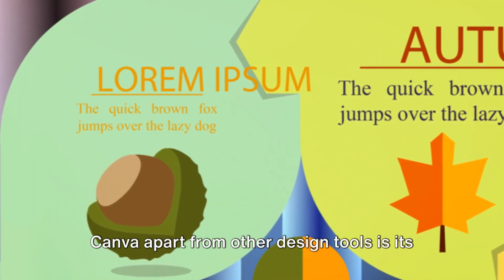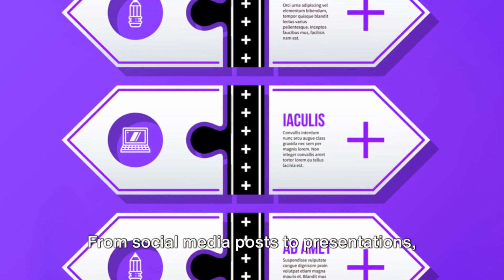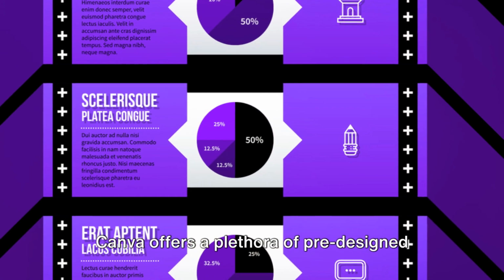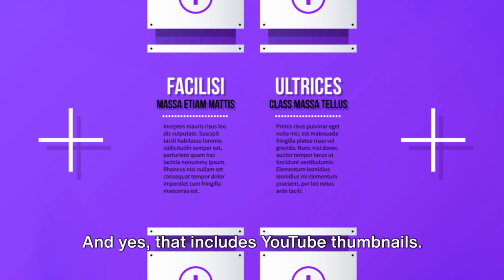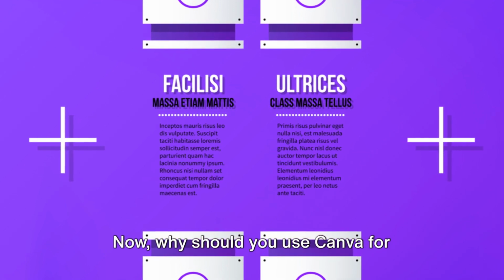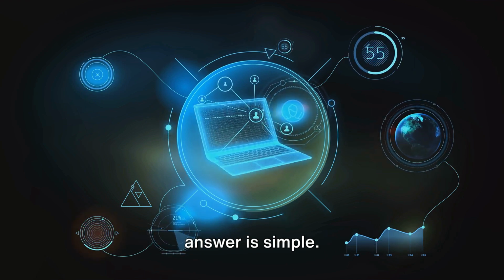Stupid 1000$ a month with this free app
There a huge market for people looking for Youtube thumbnail creation. Canva offers a free tutorial on how to create a free thumbnail. Furthermore Fiverr is one of many market places where you can sell your thumbnails.